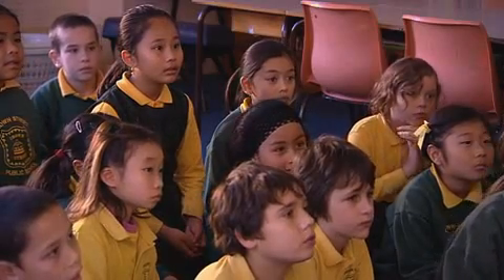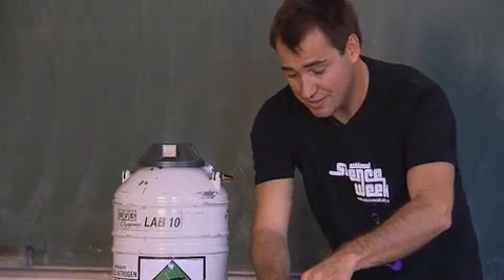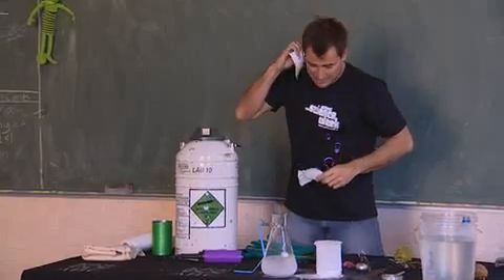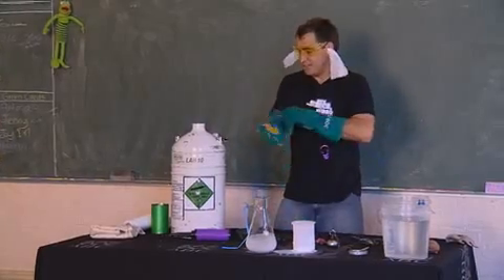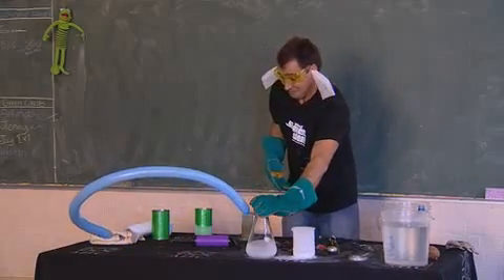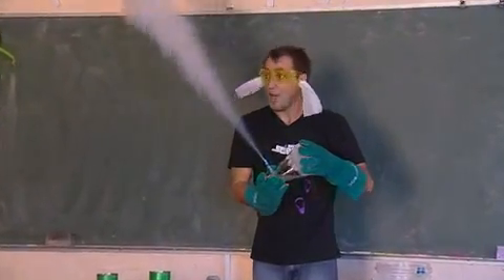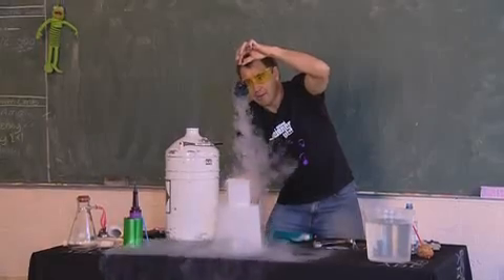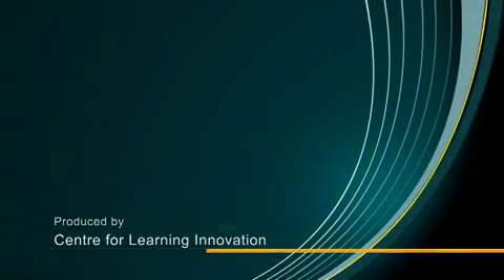Science Talk Rubin Meerman: A different kind of loud!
An amazing demonstration of the expansion of gases for primary school children.